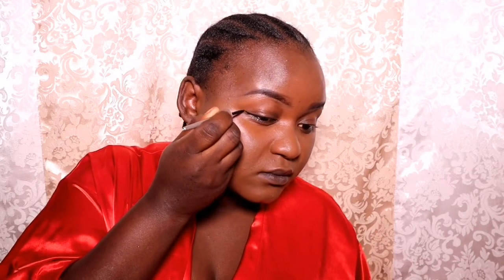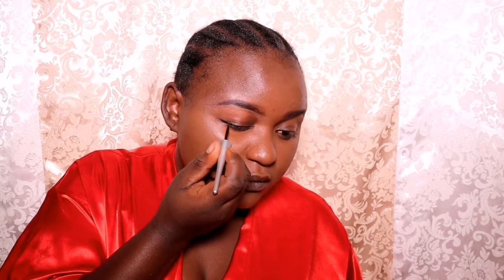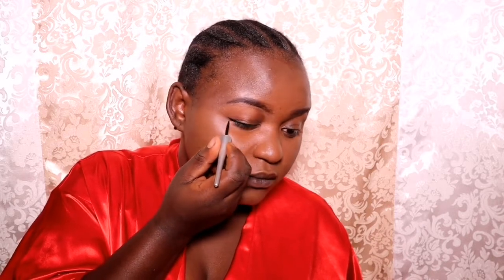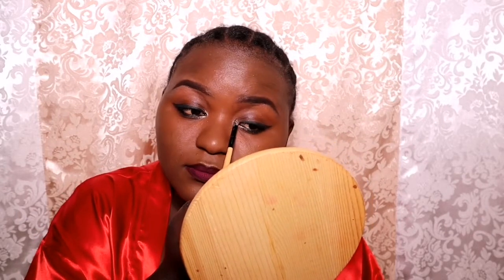SIMPLE FEW MINUTES MAKEUP LOOK